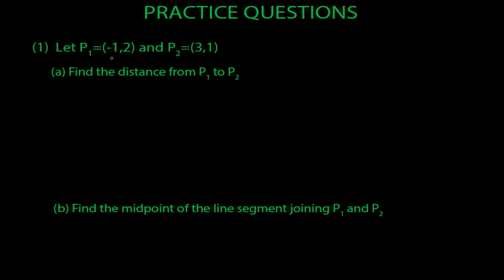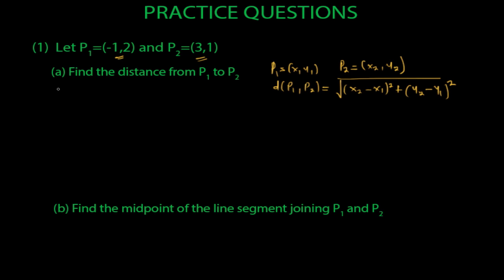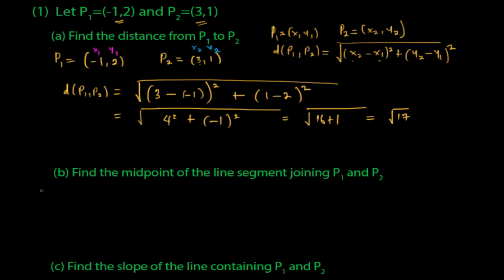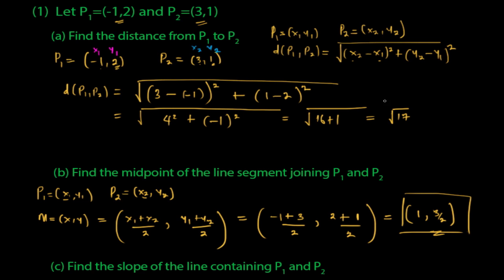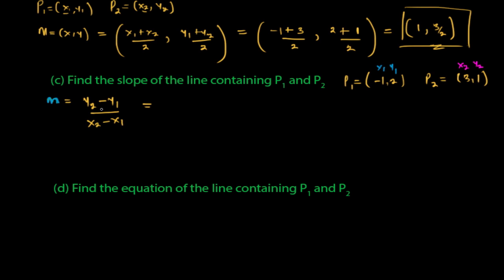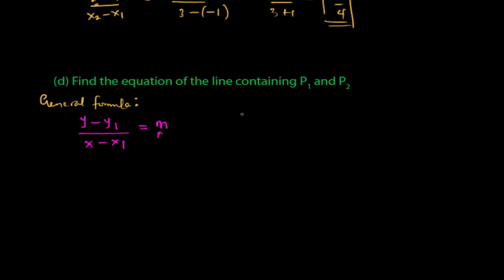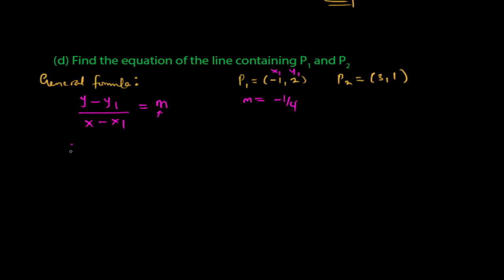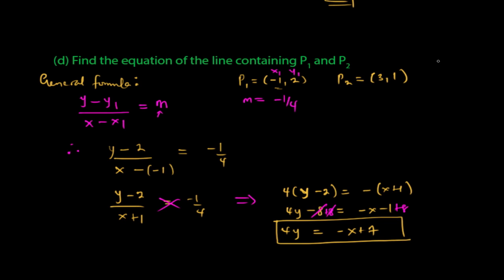Precalculus [Practice question 1]